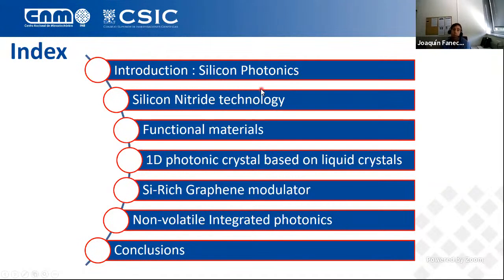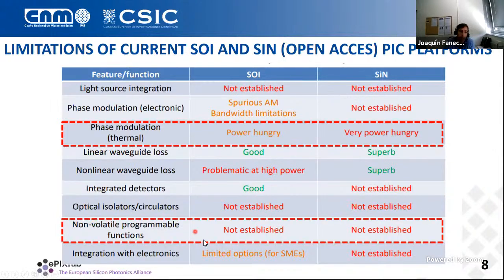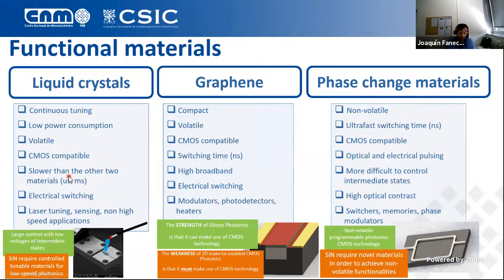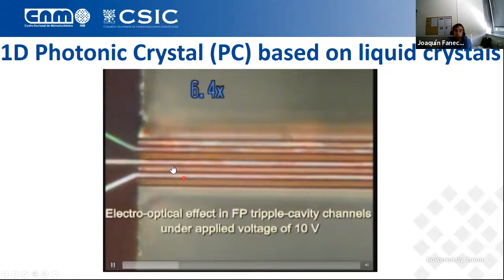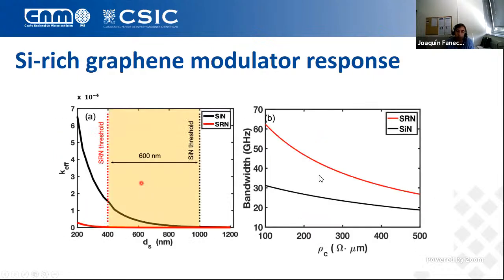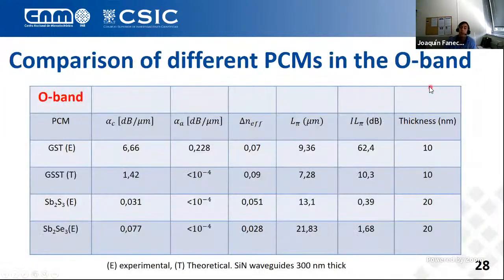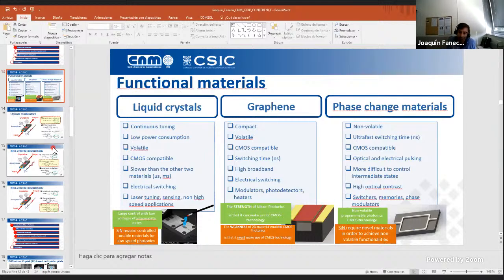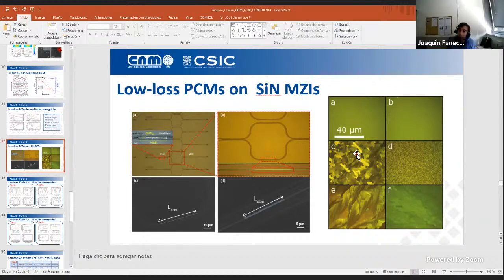IMB-CNM Talks: Tunable Silicon integrated photonics based on functional materials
By Joaquín Faneca (Group of Chemical Transducers, IMB-CNM, CSIC).

Introduction by Carlos Domínguez (GTQ, IMB-CNM).

A combination of non-volatile and volatile integrated functional materials with a multilayer/BEOL capability of SiN and the already mature silicon platform is presented. In this work, an actively reconfigurable 1D photonic crystal multi-channel filter based on Si-on-insulator and liquid crystal platforms is demonstrated with extraordinary large quality factor, Q ∼ 10^4. A complete study and design of an optical routing and multilevel volatile photonic memory based on graphene capacitor concept for future high performance computing using Silicon rich nitride is shown with a bandwidth of 64 GHz and energy power consumption per bit as low as 0.22 pJ. Furthermore, different chalcogenide phase change materials exploiting amplitude or phase modulation are explored for different applications in the two main communication bands, C and O bands as non-volatile materials.

Original date of the session: 17th September 2021.

0:00 Introduction by Carlos Domínguez
01:05 Presentation by Joaquin Faneca
35:52 Q&A